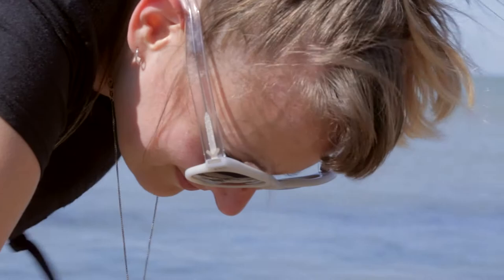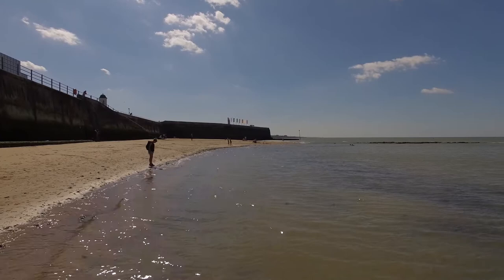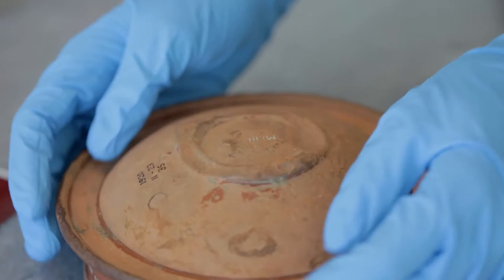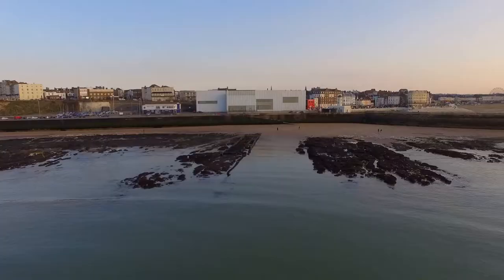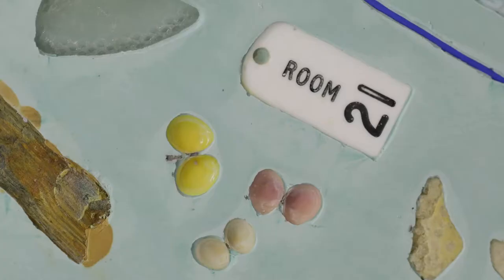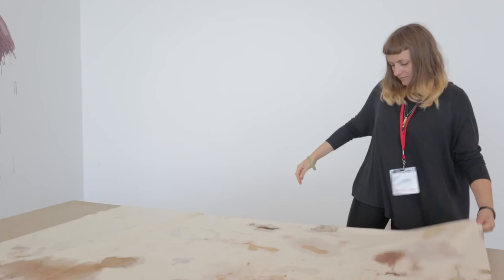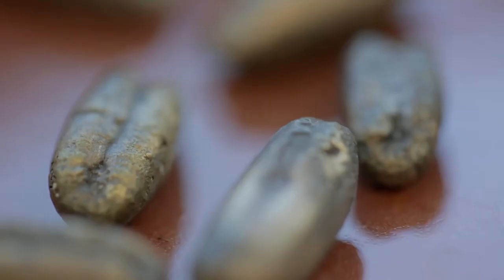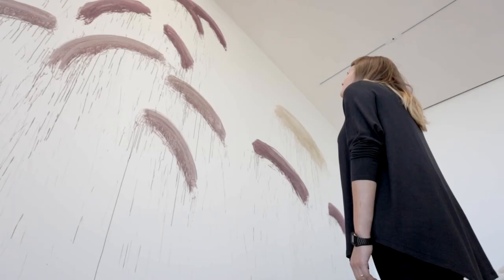Hannah Lees "The Passage of Time" Art Installation | Turner Contemporary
In this video artist Hannah Lees talks about her exhibition The Passage of Time, and art journey, surrounding her love of archeology, and how it influences her work. Hannah paints using Wine Lees to represent a passing of time, decay, and maturity.

Her journey took her through centuries of archeology, and through Thanet and Margate's history itself. From Roman artefacts, right through the modern-day.

The Passage of Time was shown at Turner Contemporary in 2017, and tells a story of how we all connect ourselves to the earth itself.

About the Artist:
Hannah Lees’ is a female artist whose work encompasses painting, drawing, sculpture, installation, textiles, ceramics, internet art, performance, writing, sound and video.

Lees investigates ideas of cycles: constancy and mortality; the sense that things come to an end and the potential for new beginnings.

This constancy, be it in religion, science, history or in organic matter, is visible in her practice through her attempts to make sense of and recognise traces of life.

Through appreciating this, her work is focused towards an understanding of the essential nature of the materials she uses.

She completed a Postgraduate Diploma at Chelsea College of Arts and a Foundry Residency at the Royal College of Art. She was awarded the Micro Residency at the Edinburgh Sculpture Workshop (Scotland).

Previous exhibitions include:

Vital Materiality at Assembly Point, Companion Planting at The Living Room (both London), Overview at SAMUEL Gallery (Chicago, United States of America) and the Turner Contemporary and the British Museum Commission (Margate, United Kingdom).

BA Fine Art Painting

Keep up to date with the latest news from Turner Contemporary?